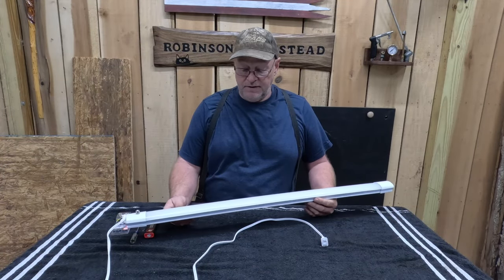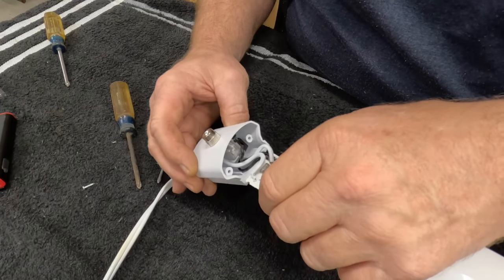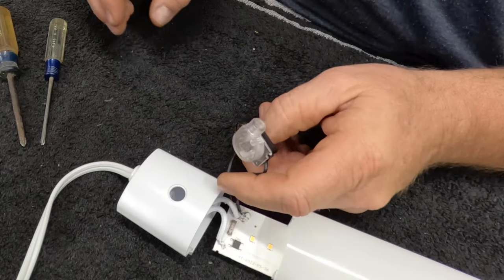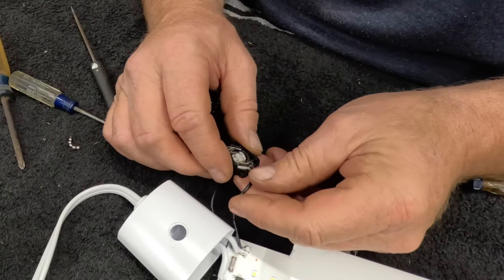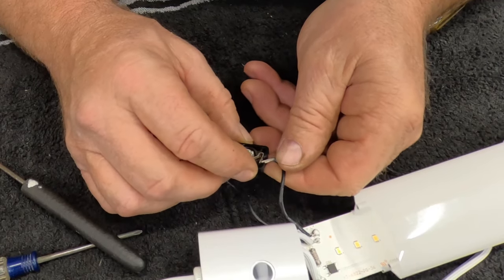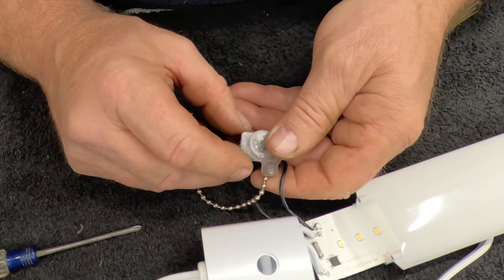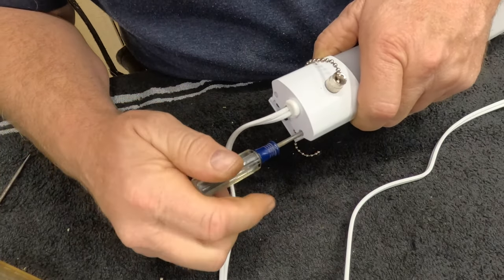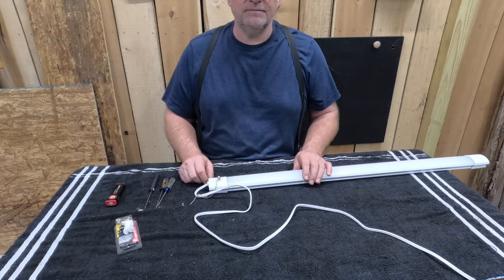LED light pull chain repair replace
In this video we will repair and replace the pull chain on a LED light.

Switch Control Replacement On-Off